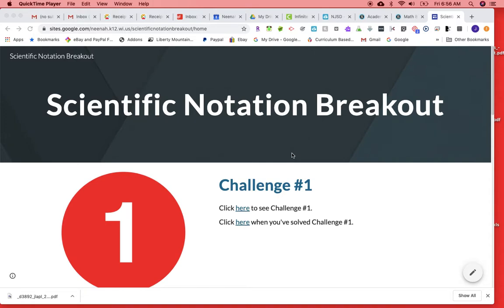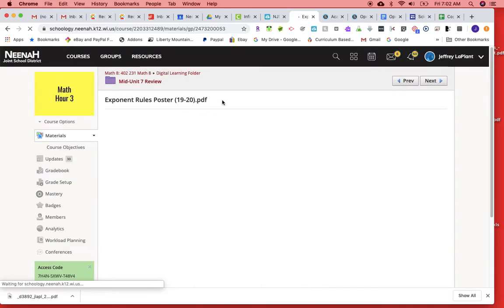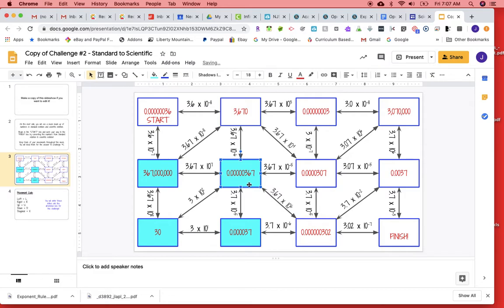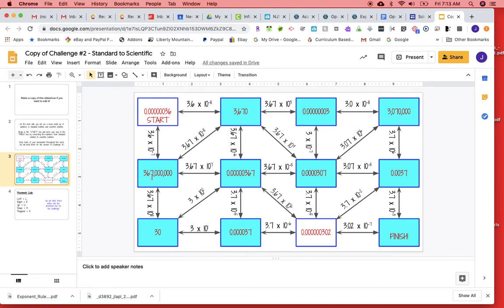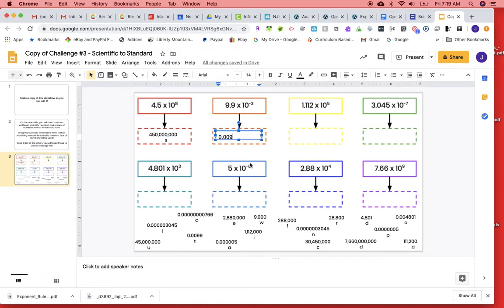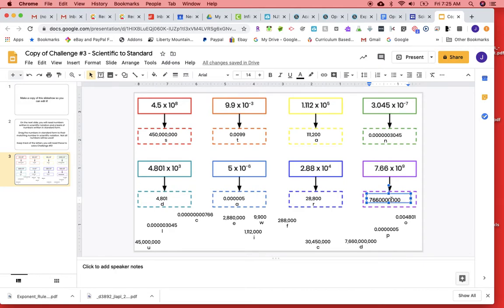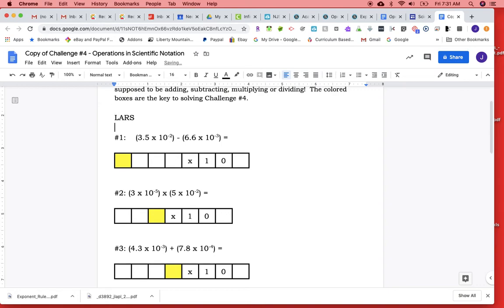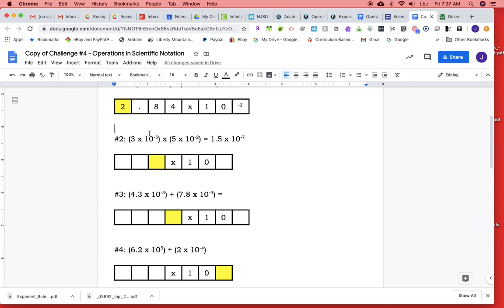Unit 7 Breakout Review Video Walkthrough 1